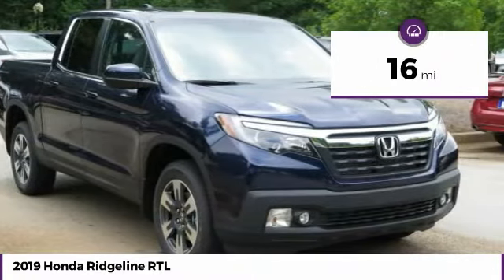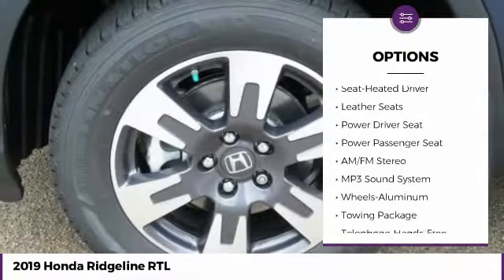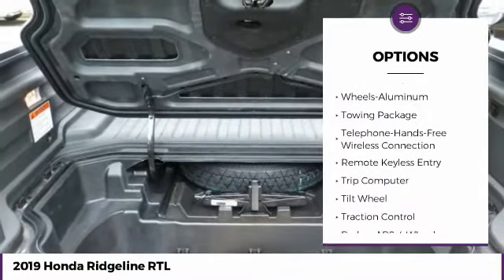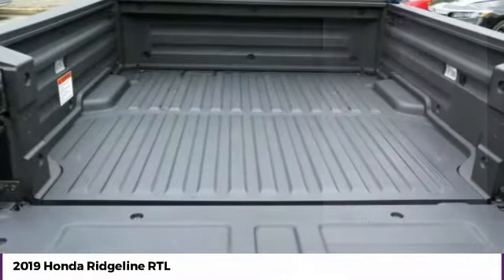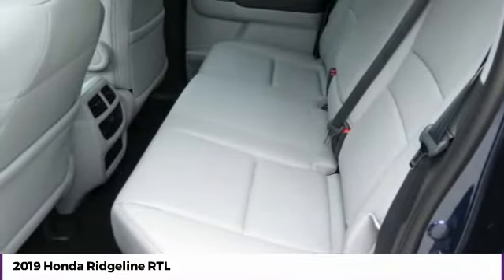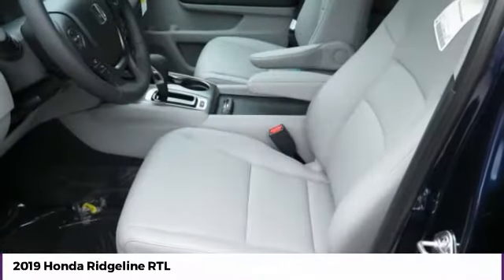2019 Honda Ridgeline RTL New 21747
McDonough,Morrow,Griffin,McDonough
2019 Honda Ridgeline RTL - $37765

Sons Honda
105 Sons Drive